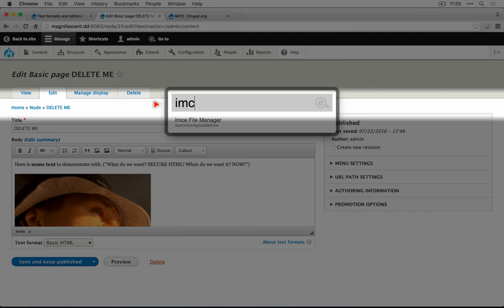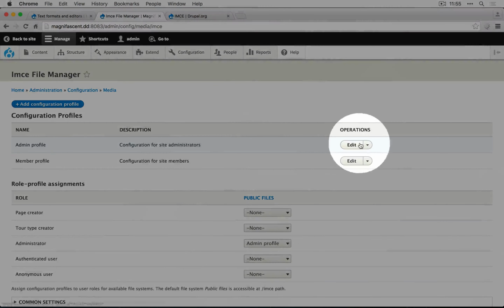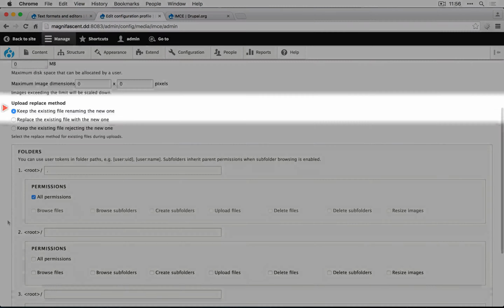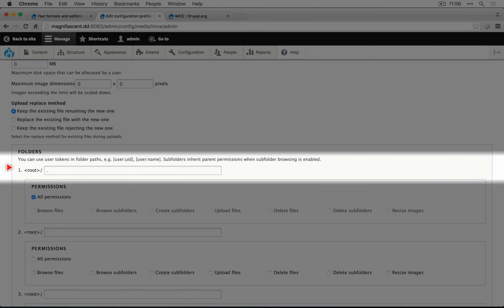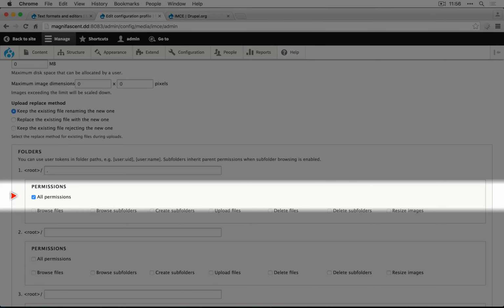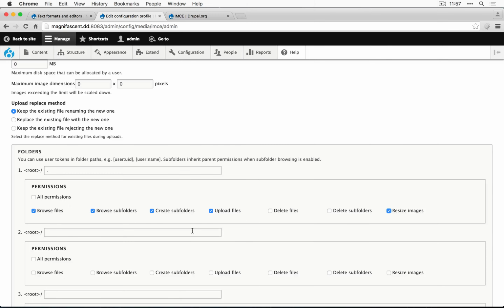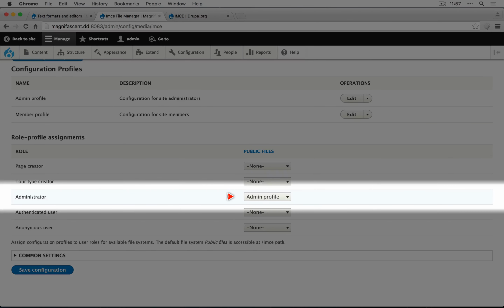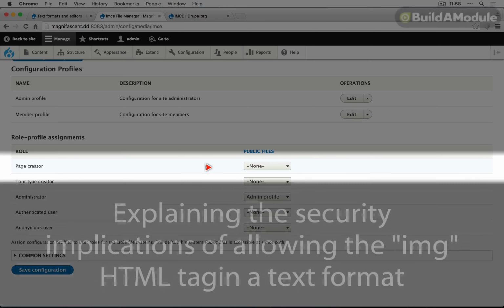246. How to configure permissions for IMCE to prevent destructive actions